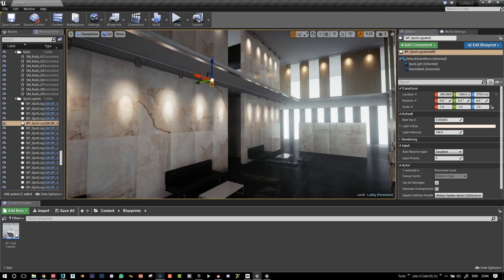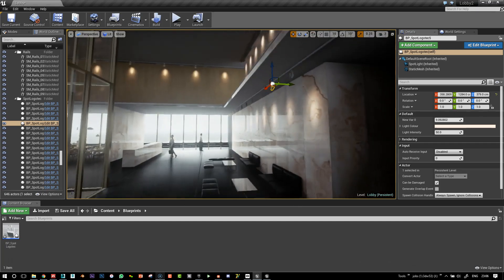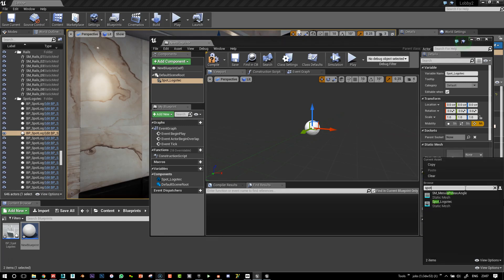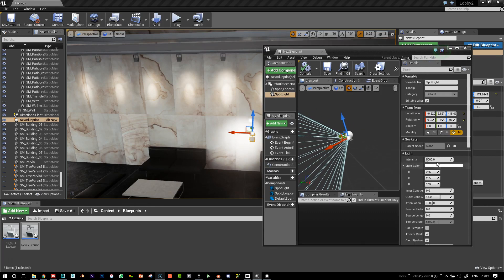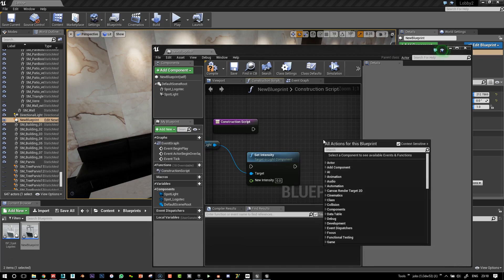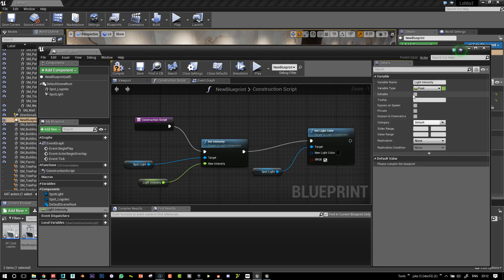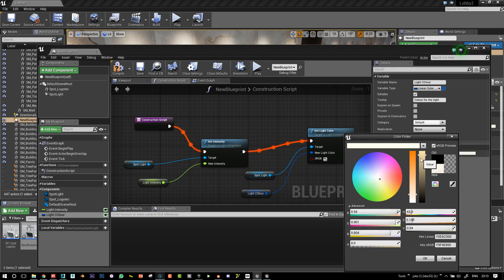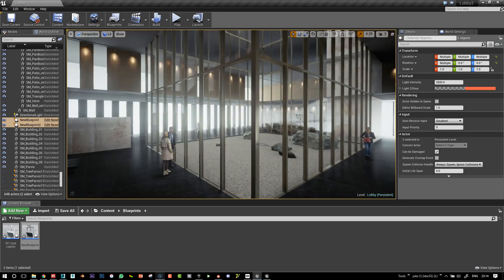10 3 Editable light instances in Blueprint